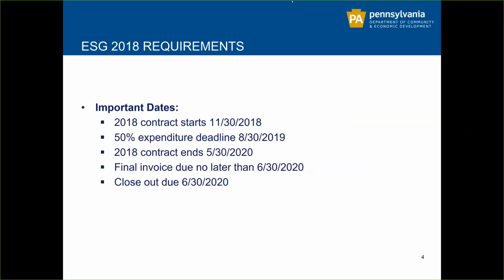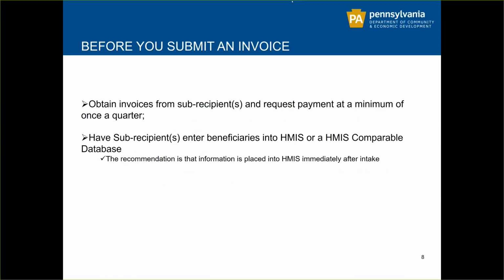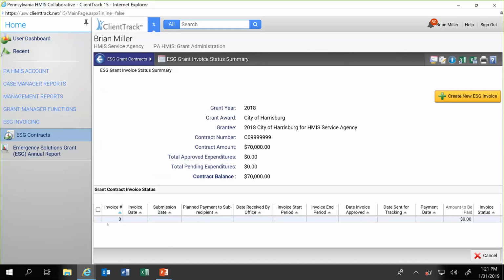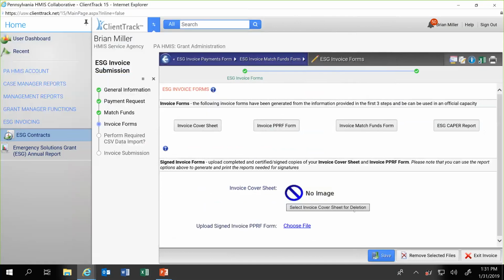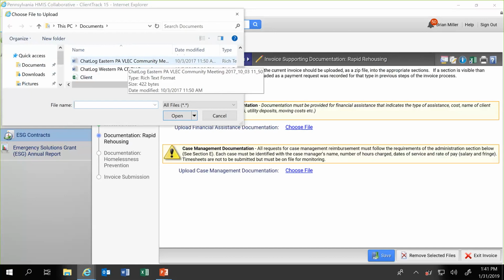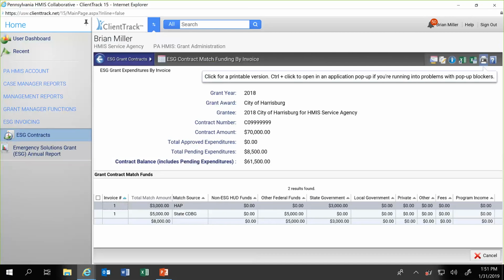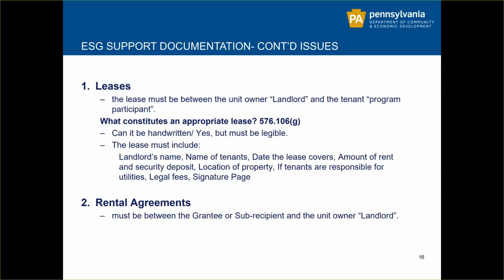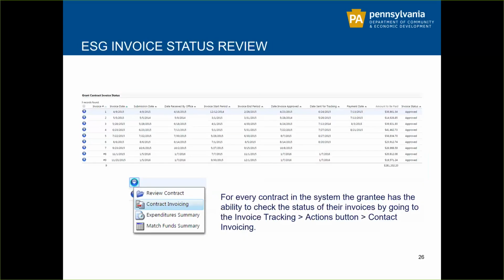2018 Emergency Solutions Grant ESG Invoicing Webinar